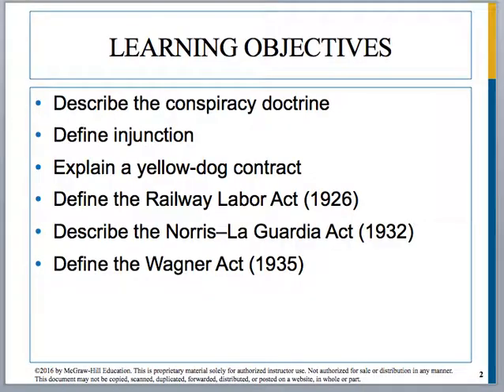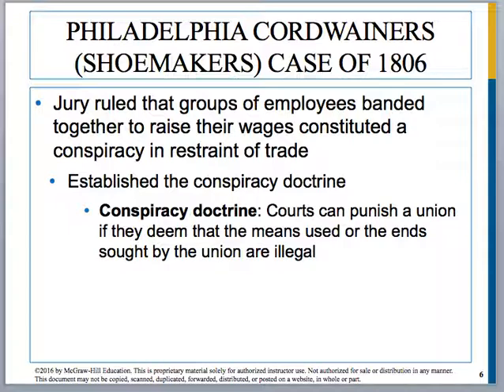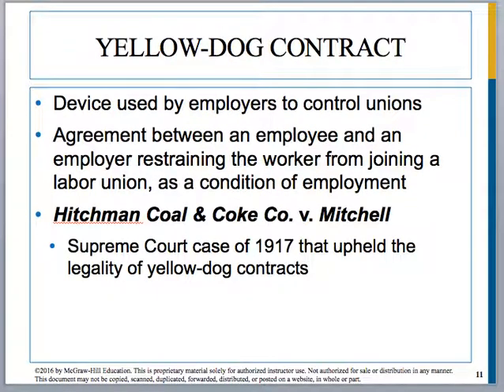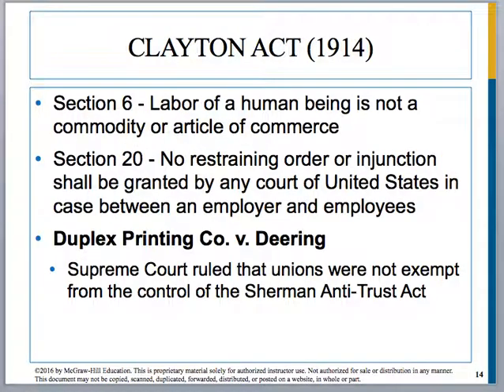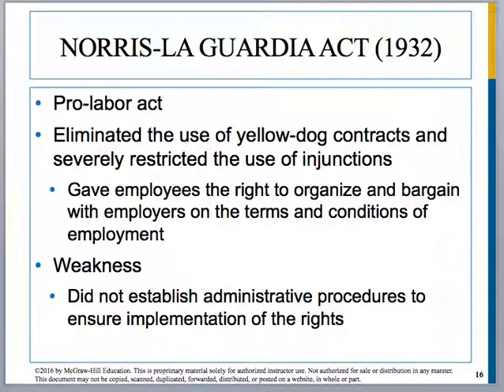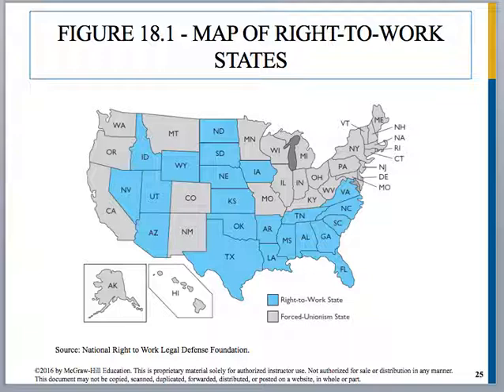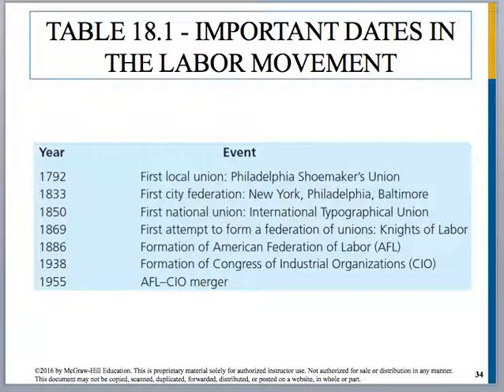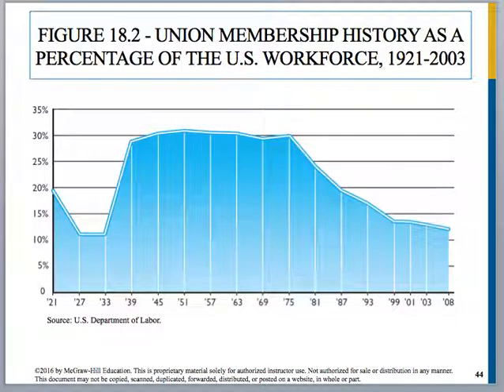HRM2115 Ch 18 lecture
Prof. Bryant lectures on Ch 18 from the textbook.